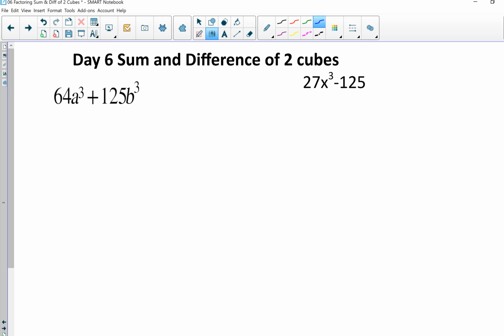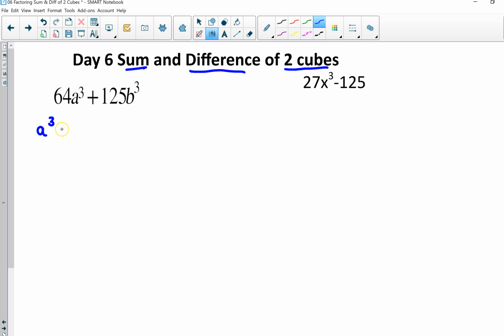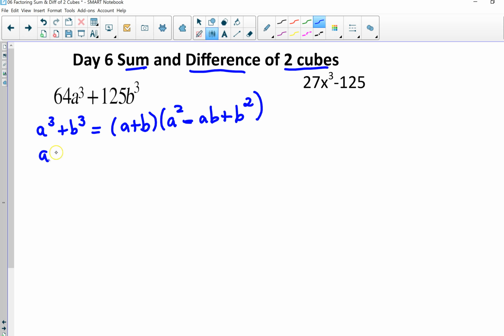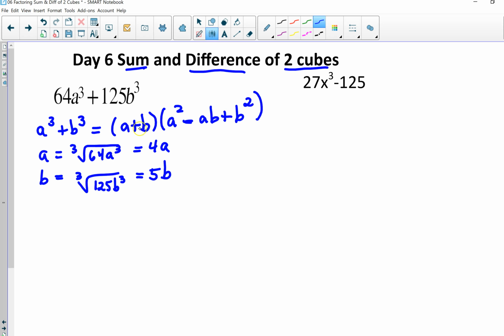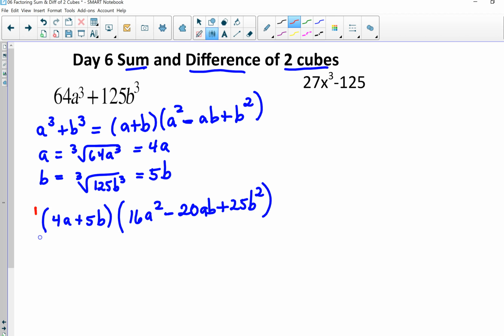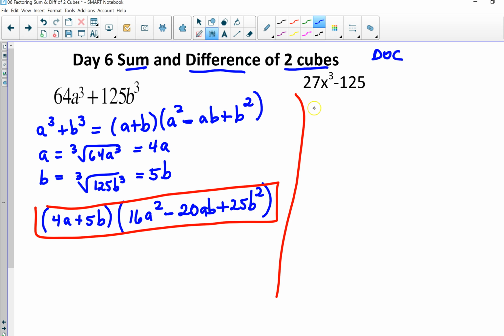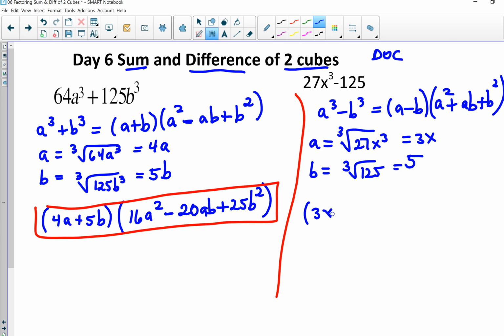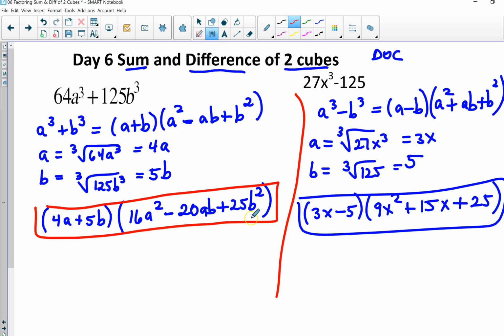sum and difference of two cubes